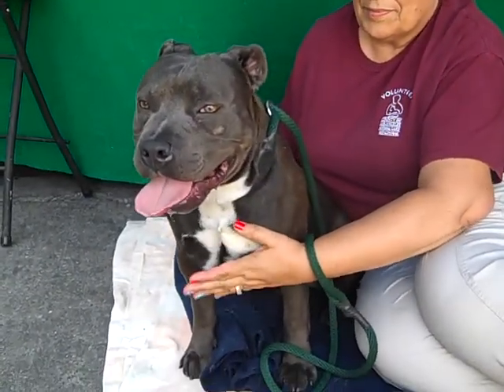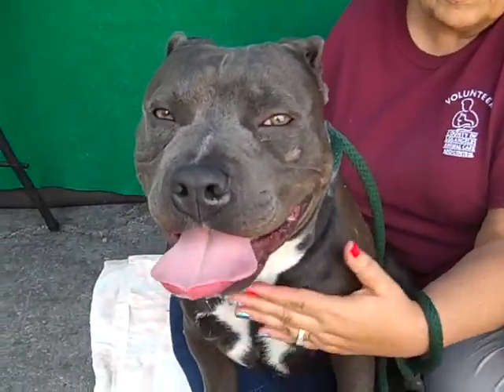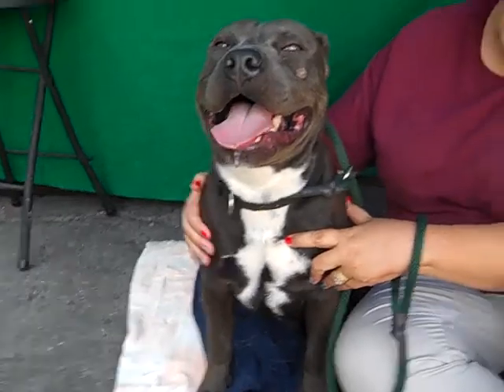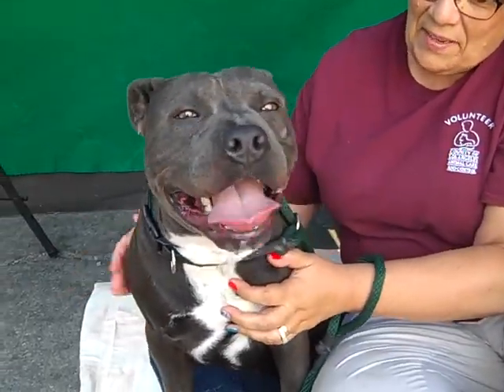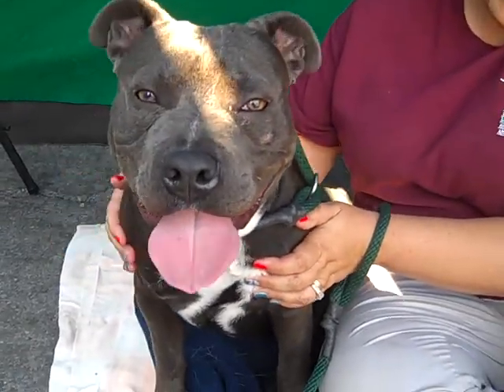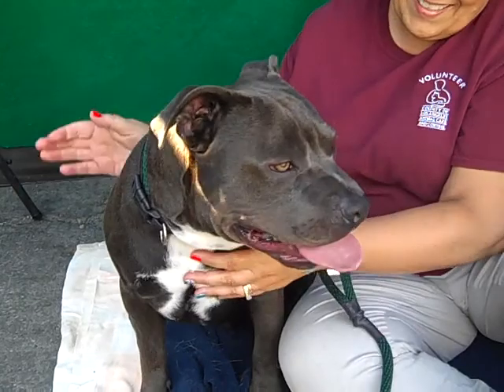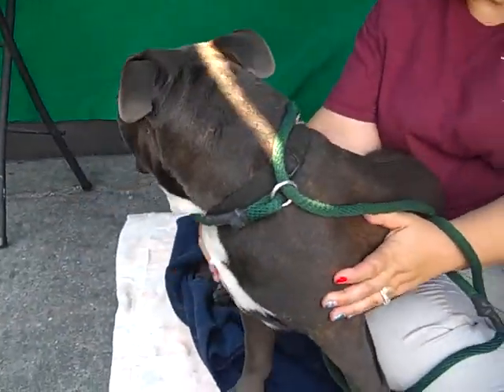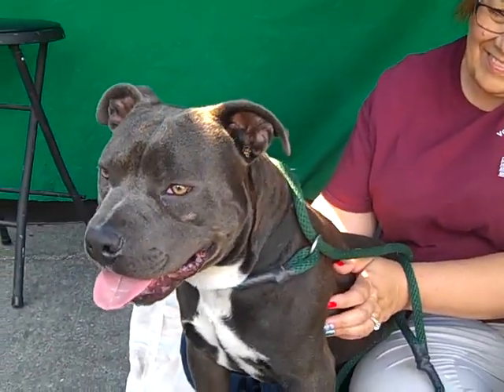A5038147 Diesel | Pit Bull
A5038147 Diesel is a happy 4-year-old charcoal-gray-and-white male Pit Bull and Staffordshire Bull Terrier mix whose owners left him at the Baldwin Park Animal Care Center on June 1st because they moved and didn’t take him along. Weighing 53 lbs, Diesel is a cooperative and affectionate dog who likes to be close to his human--we suspect he has an advanced degree in cuddling! He shows signs of being housebroken and walks respectably on leash, and we see him as  a great candidate for advanced obedience skills because he is very motivated by treats and praise. We noticed that Diesel may have some intermittent weakness or pain in his rear end, but the shelter has not yet reexamined him. Despite this issue, Diesel’s good nature and manners shone through. We think he is going to be an awesome best friend as an indoor companion in a committed home eager to make him part of everyday life.